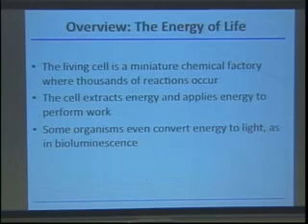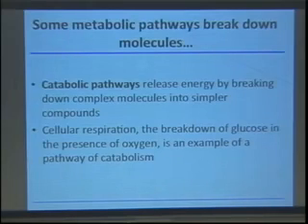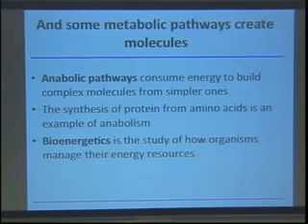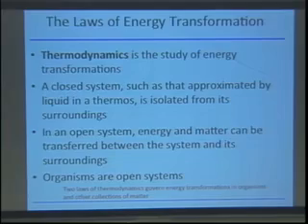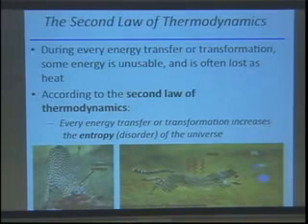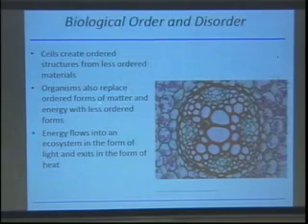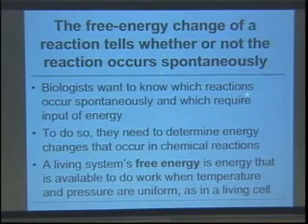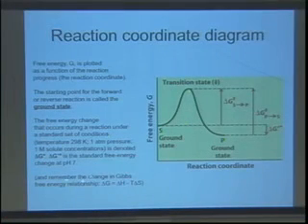06 2013 02 04 Lecture 6000